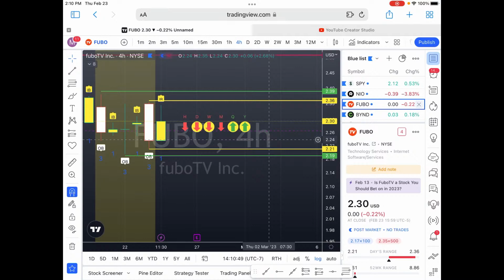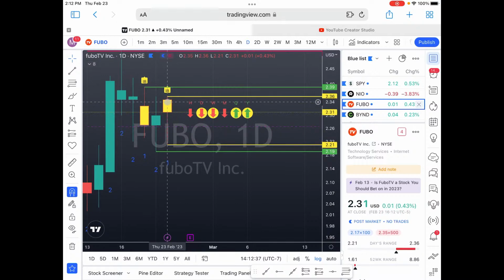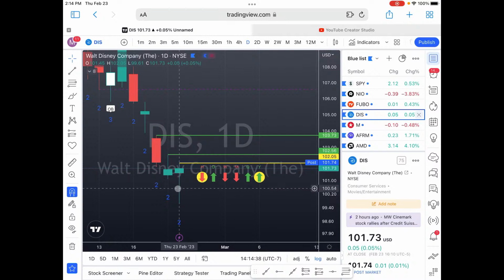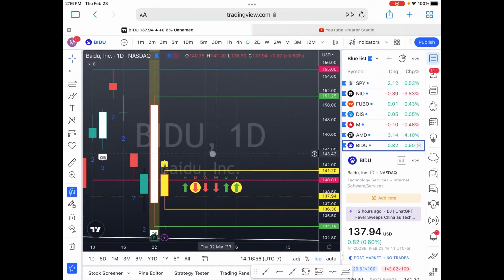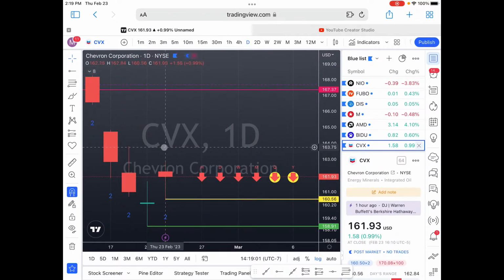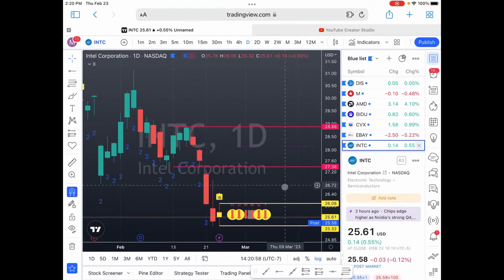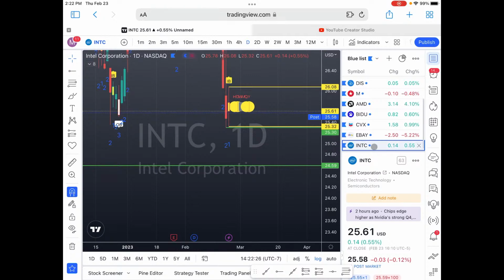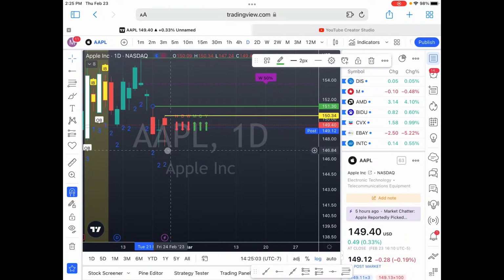Daily Watch List For Feb 24th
These are the best stock set ups for  February 24 take some winning trades.

This is your Day Trading Watchlist for Feb 24th, 2023 & the most profitable options strategy. It is also the Easiest Way To Find Winning Trades Consistently.

TRADING VIEW